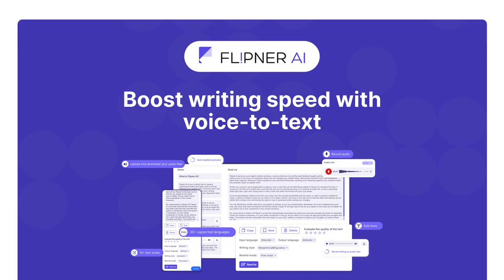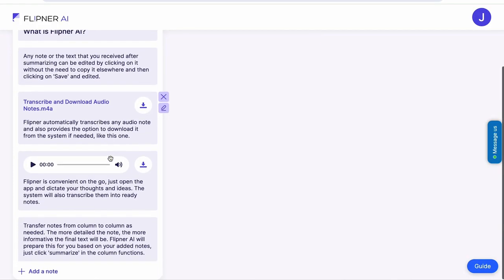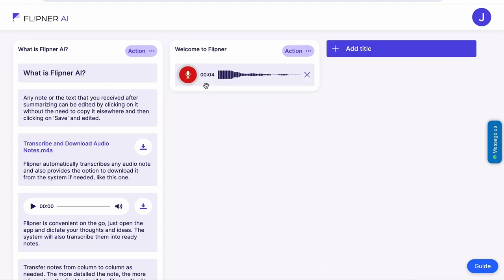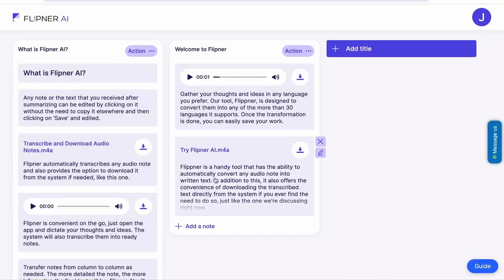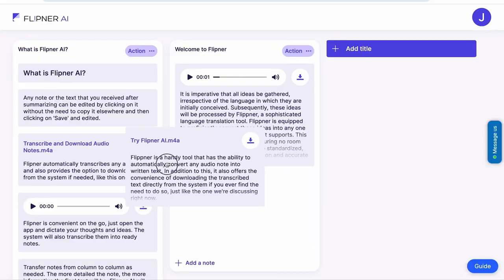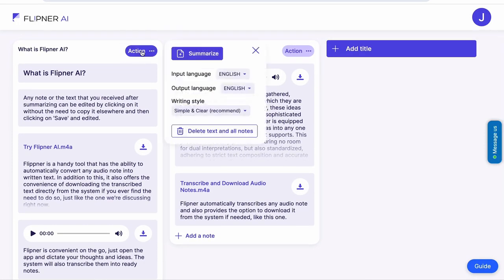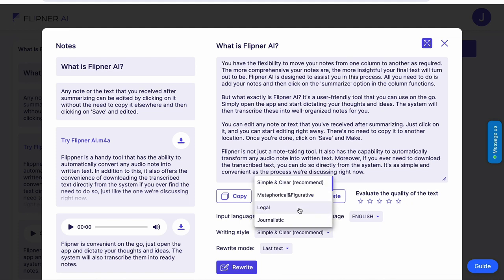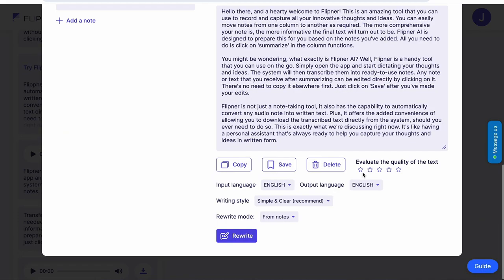Flipner AI Demo: How to Write More Articles Without More Work!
Flipner AI: An AI Assistant For Content Creators

Flipner AI is an AI-powered voice transcription tool that aims to help content creators generate articles and other written works more efficiently through voice dictation. By allowing users to record ideas, notes, and outlines using their voice and having those audio recordings automatically converted into text, Flipner AI promises to significantly boost writing speed for bloggers, journalists, copywriters and other professionals who produce a lot of written content.

One of the key benefits of Flipner AI highlighted on its AppSumo product page is its ability to handle voice input in over 30 languages. This makes the tool accessible for an international audience and allows content to be recorded and transcribed in the creator's native language, even if that language differs from the final output. The app also supports transcription and translation between languages, so ideas can be brainstormed in one language and published in another.

In addition to basic voice transcription, Flipner AI incorporates AI to analyze and summarize recordings, merging snippets of audio into cohesive articles formatted in over 10 different styles like business, academic, journalistic and more. This saves users time spent manually organizing and compiling their ideas. The app can also be used to collect written text snippets and notes alongside audio recordings. All content is stored in the cloud-based "content hub" for easy reference and reworking into finished articles.

The Flipner AI mobile app extends the tools' functionality, allowing ideas and notes to be quickly captured via voice on the go. With storage for months of audio recordings and hundreds of thousands or millions of transcribed characters available depending on the subscription plan, content creators get a powerful solution for organizing projects and boosting output.

In testing the service, some reviewers noted the quality of transcription can vary depending on background noise and clarity of speech. However, for capturing initial drafts and outlines rather than word-for-word accuracy, most found Flipner AI achieved its goal of streamlining the writing process. Pricing is reasonable too, with lifetime subscriptions available from $39 for smaller-scale users up to $159 for high-volume content farms.

In summary, Flipner AI delivers a comprehensive set of tools for transforming unstructured voice notes into publishable written works through AI transcription and summarization. For bloggers, copywriters and others tasked with constant content production, it has the potential to significantly increase creativity and productivity levels by removing typos and tedious formatting steps from the content creation workflow.